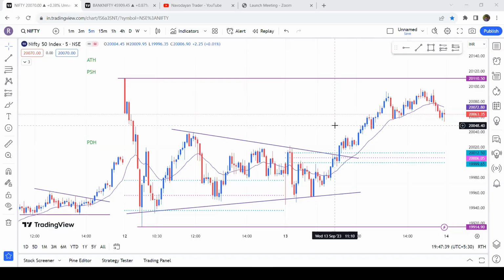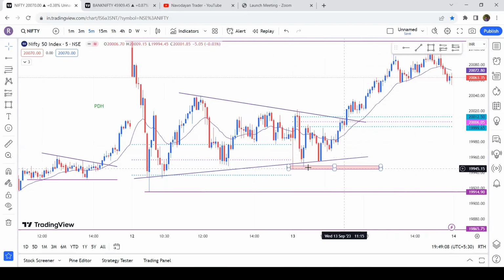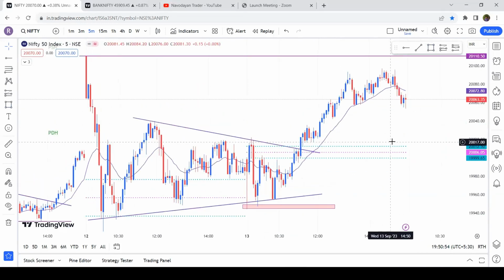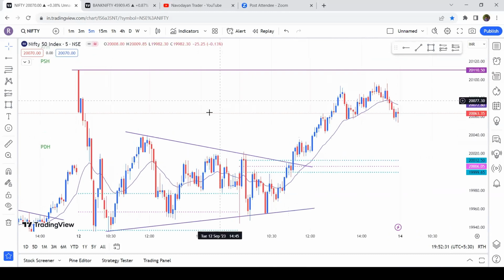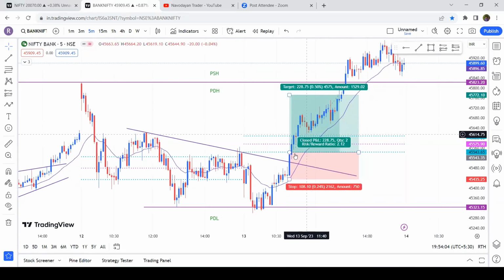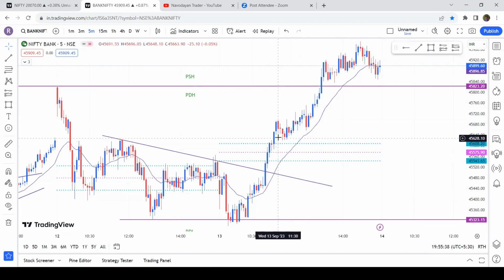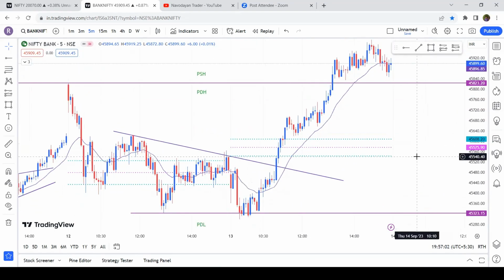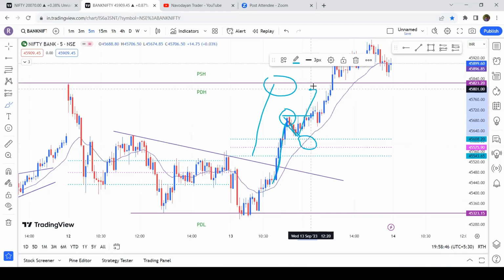Nifty and Bank Nifty | Post Market Analysis | Price Action Trading | Sep 13 2023